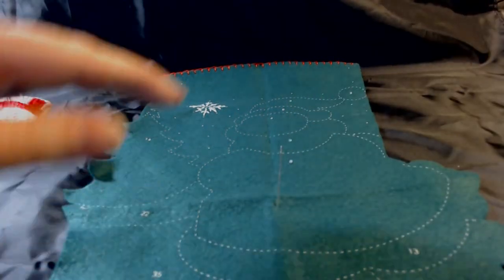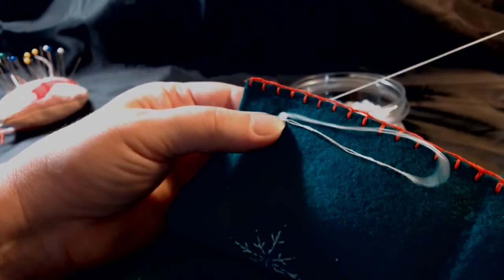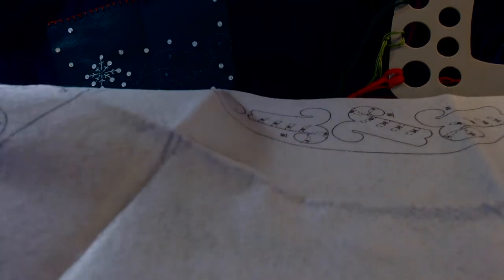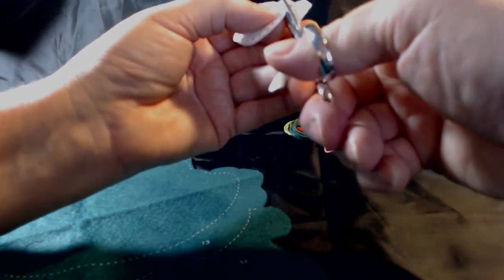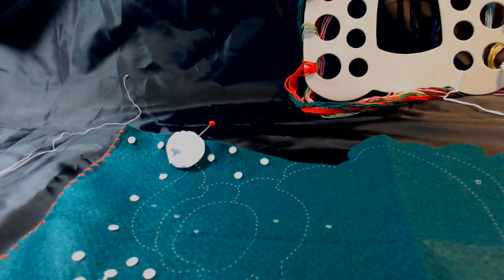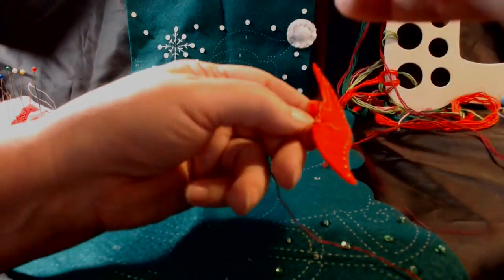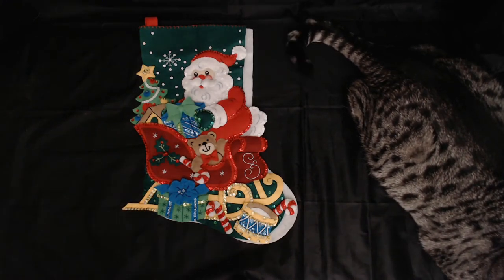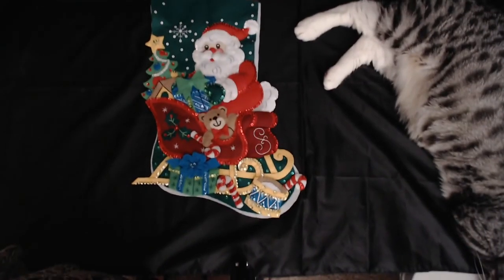The Making of Bucilla Felt Stocking. "Santa's Sleigh".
Watch the Making of - Bucilla Santa's Sleigh Christmas stocking kit.  Learn techniques to help do this needlework easily.  See the great detail that is created in these stocking kits & thousands of stitches to complete the project.
Please join me at my website to purchase patterns and finished items

Stocking Kit
Sequin & Bead Containers